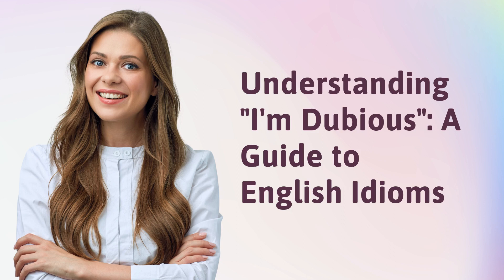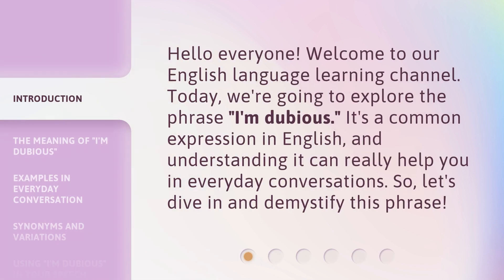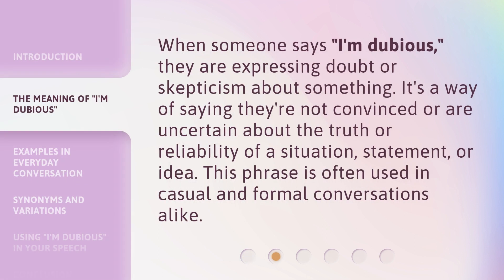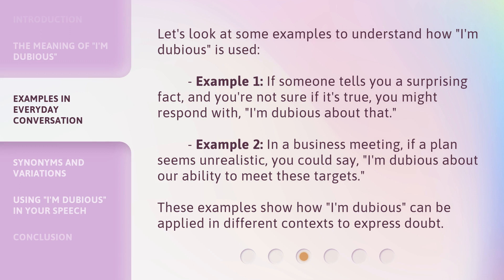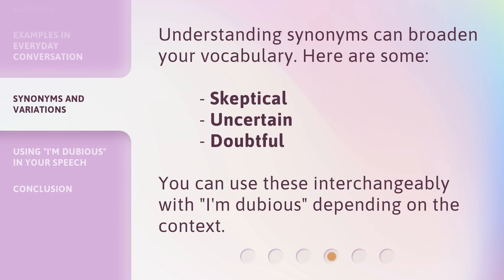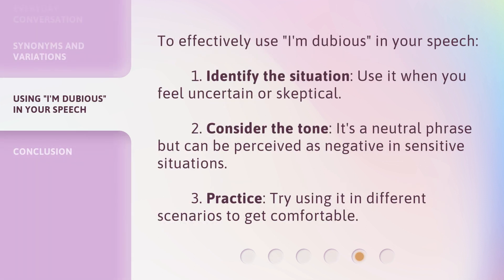Understanding "I'm Dubious": A Guide to English Idioms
Cracking the Code: Decoding English Idioms with 'I'm Dubious' • Unravel the mystery behind the popular English idiom 'I'm Dubious' with this comprehensive guide. Learn its meaning, origin, and usage in everyday conversations. Enhance your English language skills and impress others with your newfound understanding of idiomatic expressions!

00:00 • Introduction - Understanding "I'm Dubious": A Guide to English Idioms
00:30 • The Meaning of "I'm Dubious"
00:52 • Examples in Everyday Conversation
01:27 • Synonyms and Variations
01:43 • Using "I'm Dubious" in Your Speech